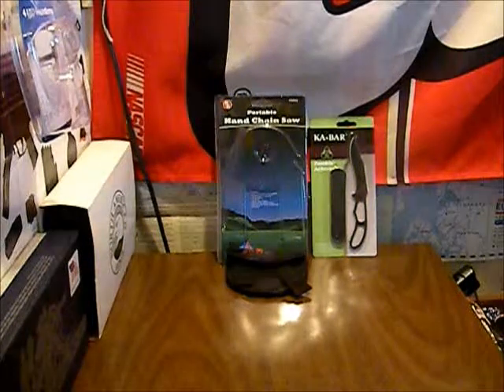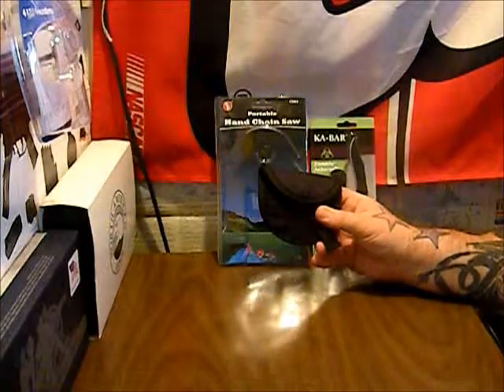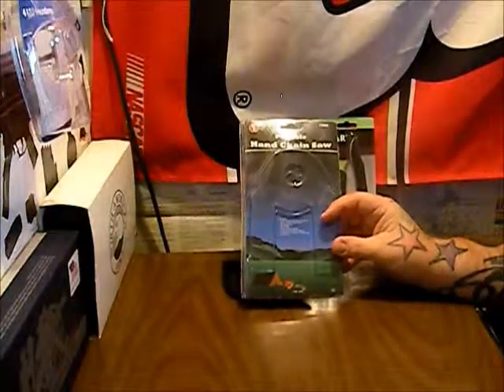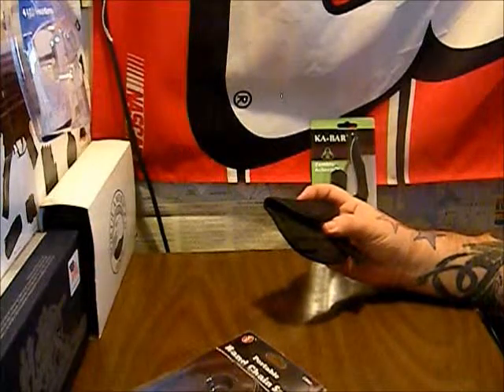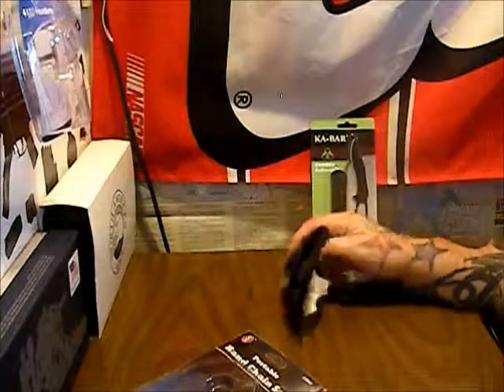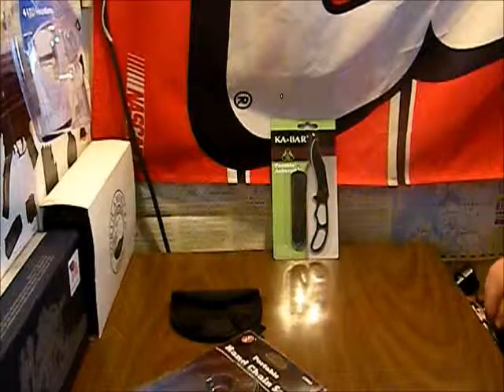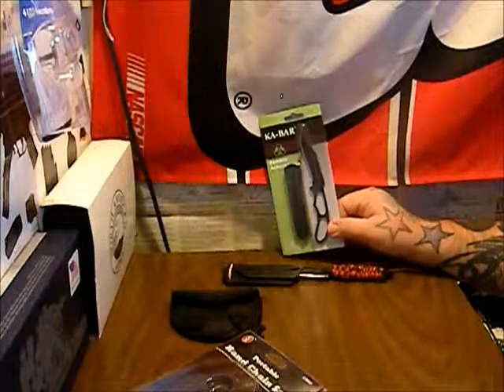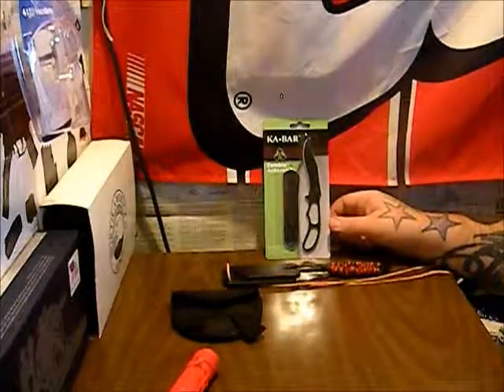Quick View 1st Impressions KA BAR Zombie Acheron & SE Hand Chain Saw Review Neck Knife Backpack Saw